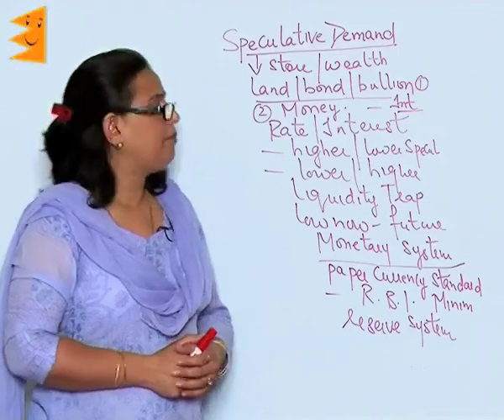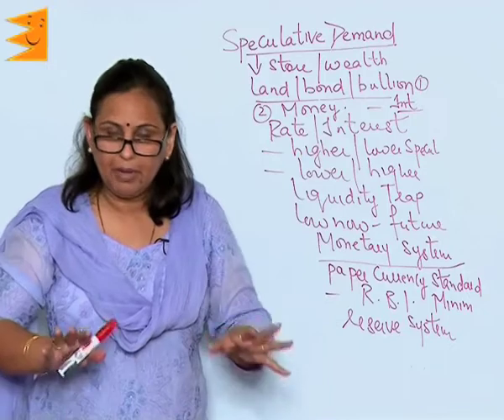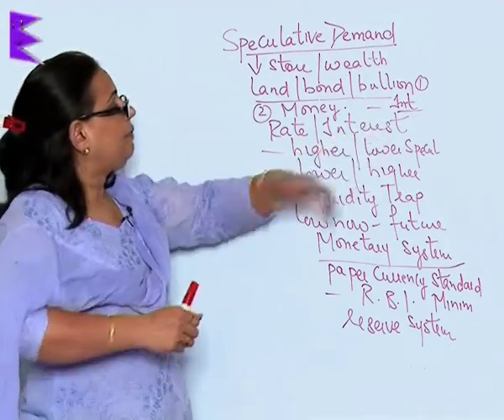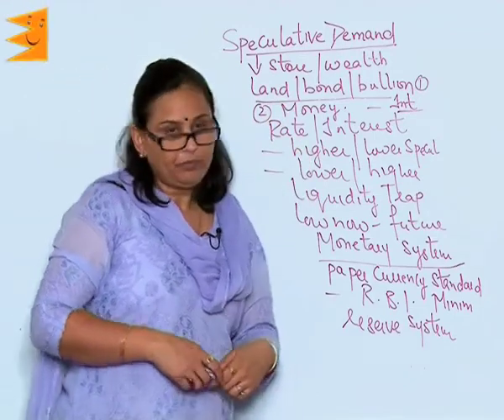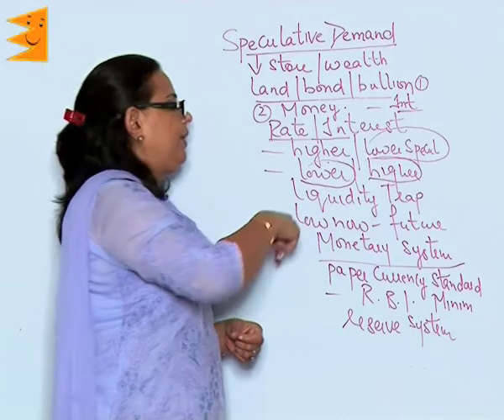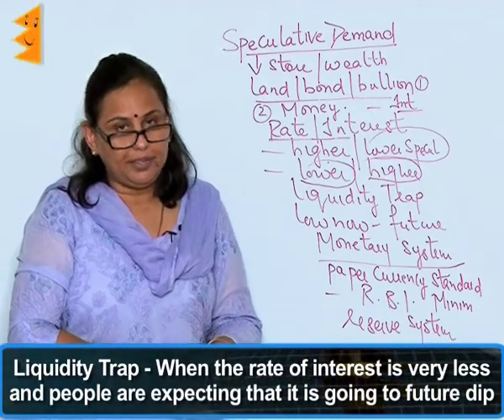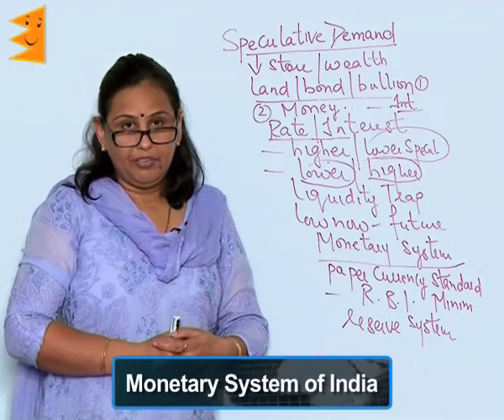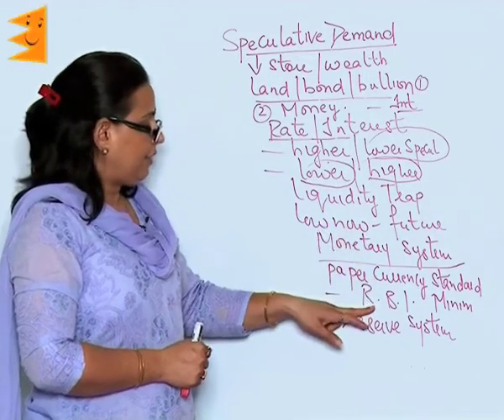CBSE Class 12 Economics Money and Banking Speculative Demand |Extraminds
Chapter: Money and Banking
Topic: Speculative Demand
Extraminds